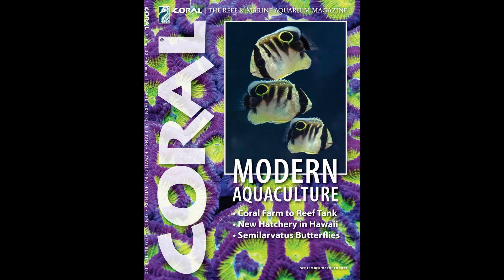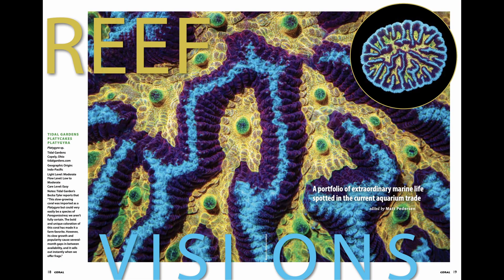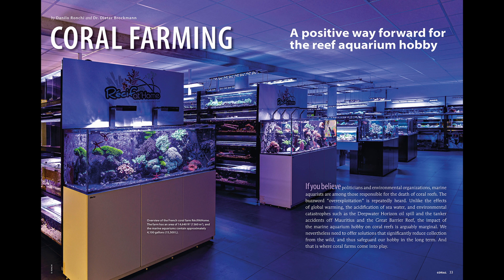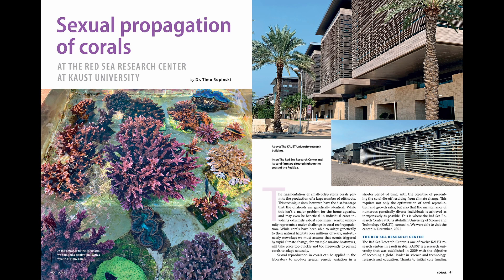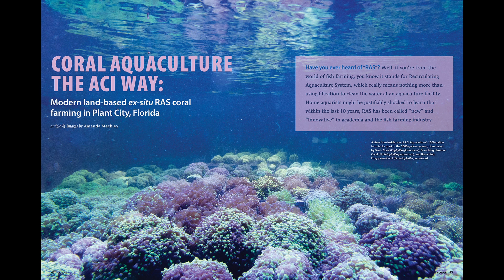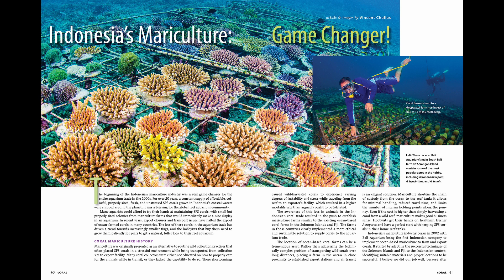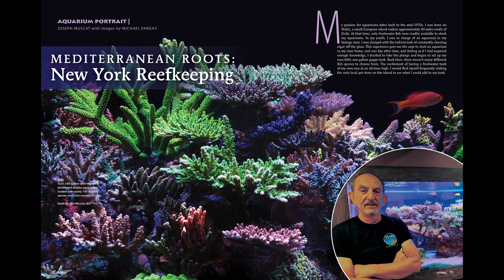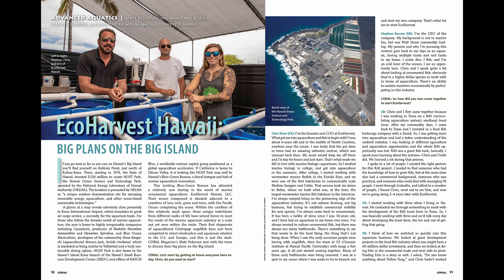MODERN AQUACULTURE - CORAL Magazine Inside Look - Volume 20, Issue 5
Get an exclusive inside look through the pages of the newest issue of CORAL Magazine, MODERN AQUACULTURE, the September/October 2023 edition! There are lots of fascinating topics to explore, and some of our main cover stories feature coral farming, sexual propagation of corals, and Indonesia's mariculture. Find out more!

- Coral farms
- A positive way forward for the reef aquarium hobby
- Sexual propagation of corals
- Interview with MASNA President, Travis Knorr
- Coral aquaculture the ACI way
- Indonesia's mariculture
- Reef life in the Greek Mediterranean
- Aquarium portrait
- Interview with EcoHarvest Hawaii
- Species spotlight
...and more!

// CORAL MAGAZINE - THE REEF & MARINE AQUARIUM MAGAZINE

// FOLLOW CORAL MAGAZINE